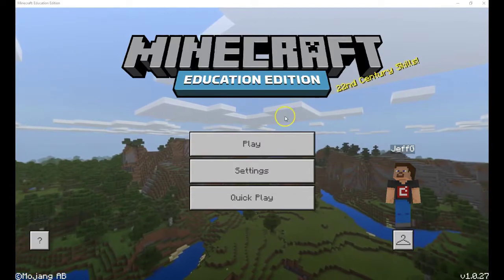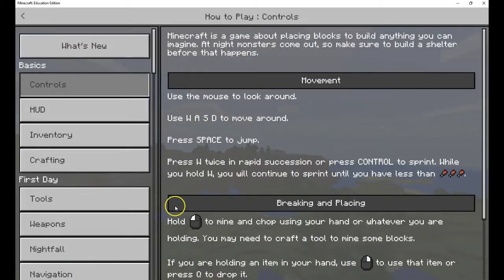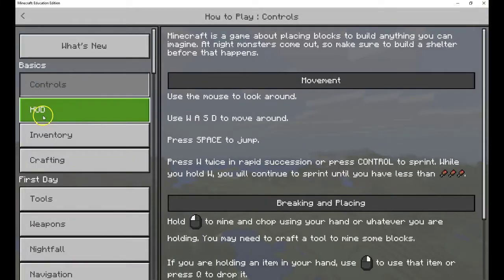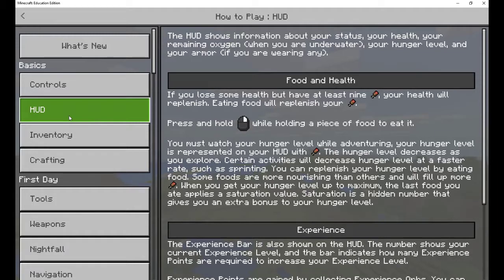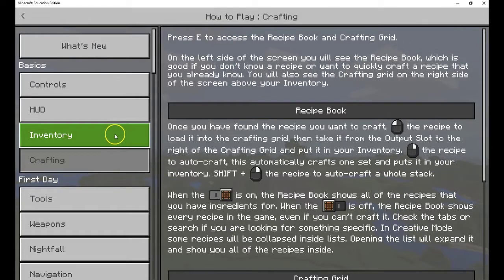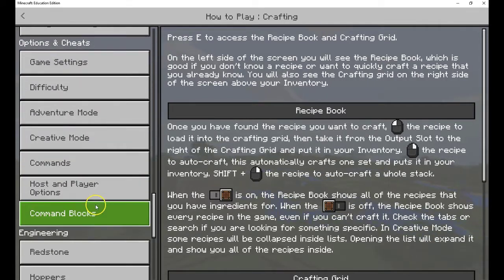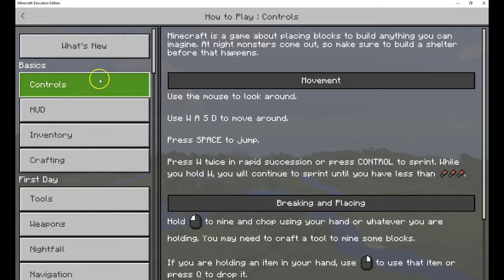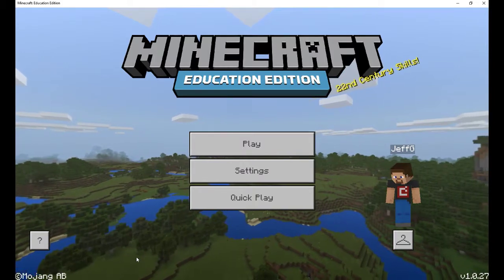NCCE's Minecraft Minute w/ Jeff Gearhart | Episode 1 Getting Started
In Jeff's first Minecraft Minute, Jeff shows Minecraft tools that are often overlooked when getting started.